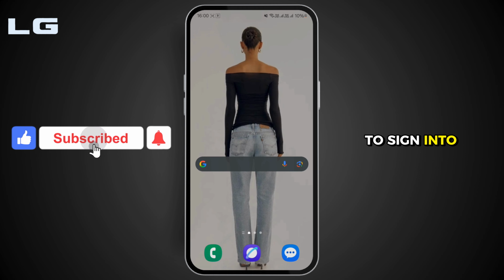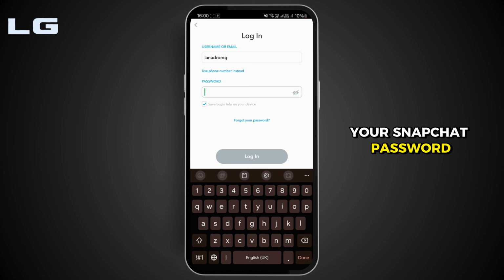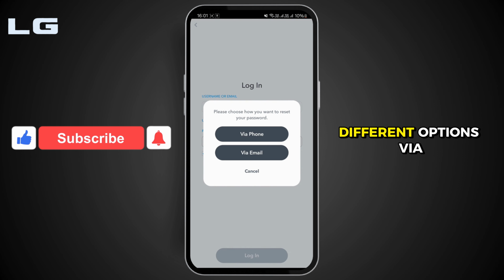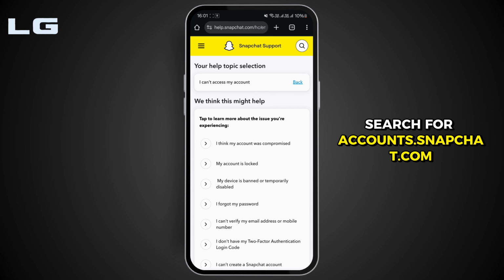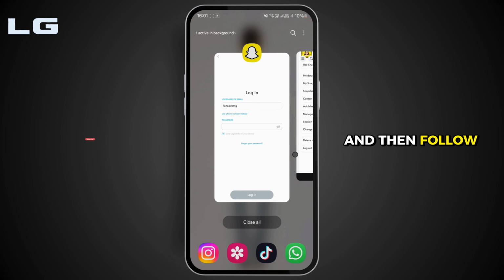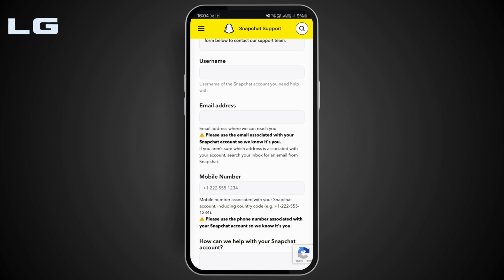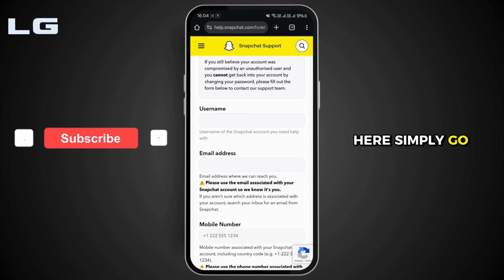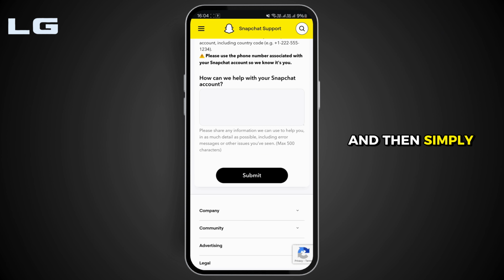How to Sign in Snapchat Without Password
Want to sign in to Snapchat without a password in 2025? This video is your step-by-step guide to recover your account, log in using email or phone, and access Snapchat safely on iPhone or Android without knowing your password.

Timestamps:
0:00 Introduction
0:10 How To Sign in Snapchat Without Password